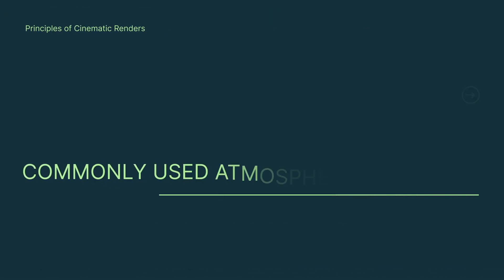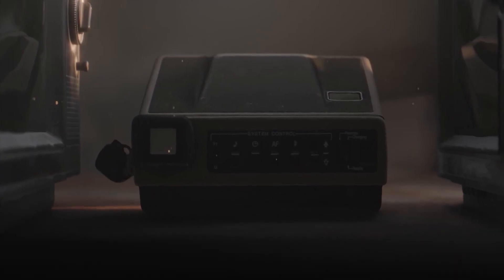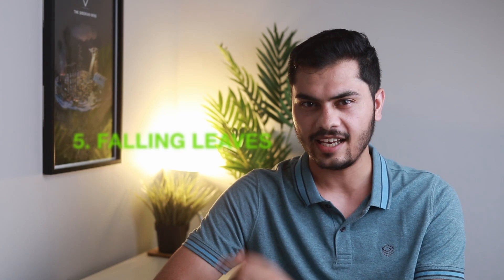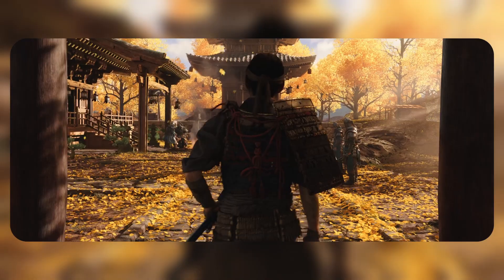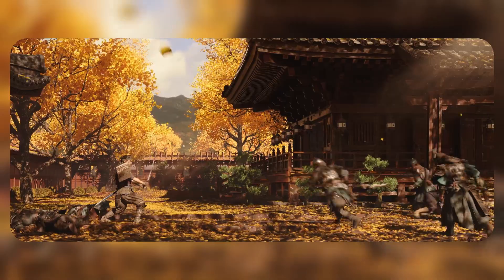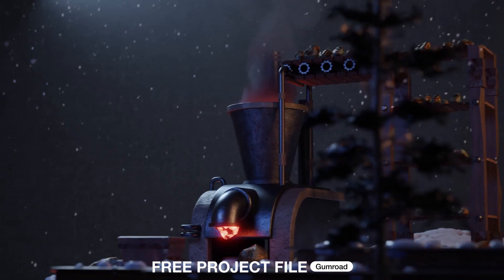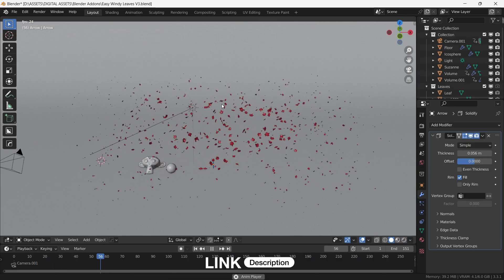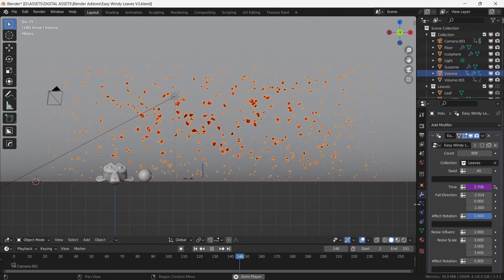5 Atmospheric Elements that Transform 3D Scenes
Continuing the PCR series with the importance of atmospheric elements.
We will be covering 35+ parts in the series.
Hope you enjoy these bite sized videos!